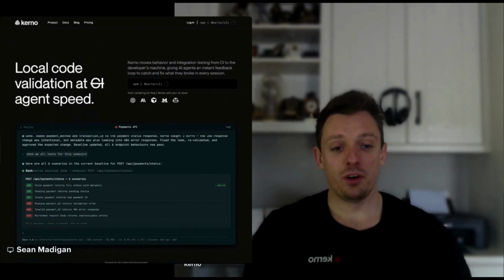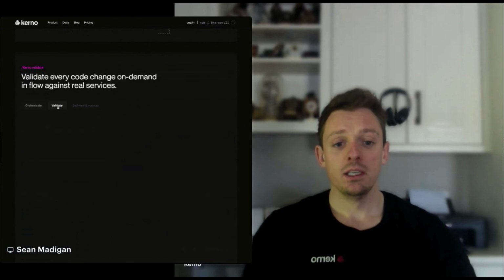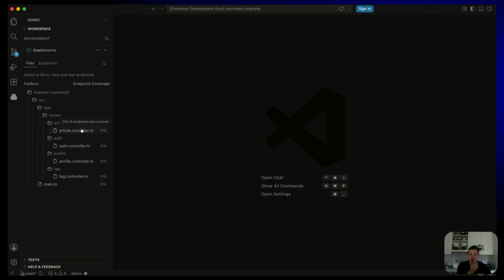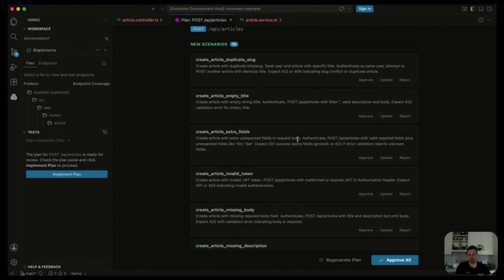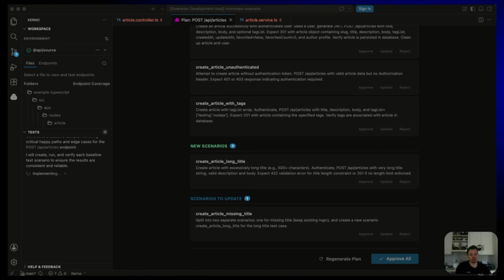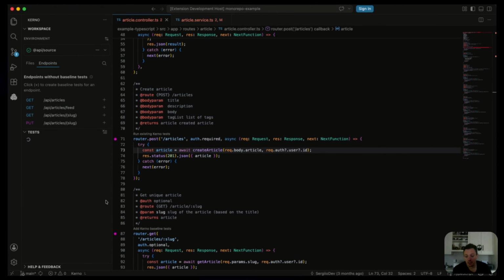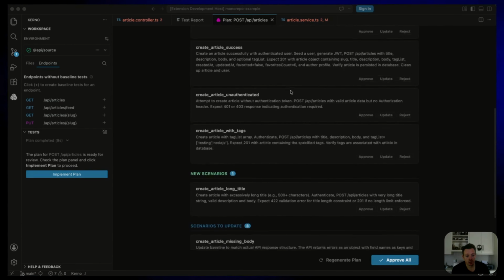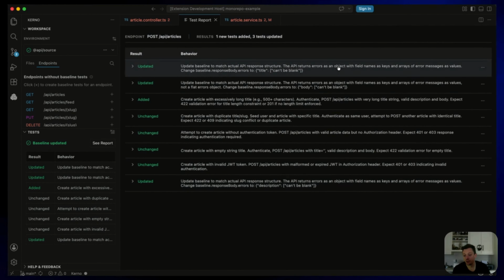Validate code behaviour before CI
Demo of the Kerno's E2E API Testing Platform that helps you validate code changes on demand before merge.

In this demo, we walk through creating test scenarios, establishing a baseline test, and observing how tests change as we update the code.